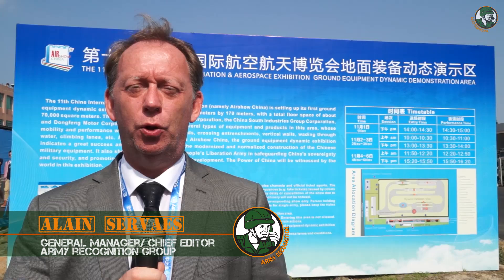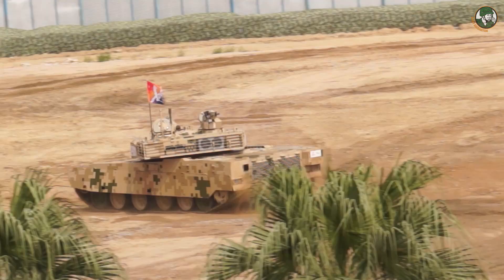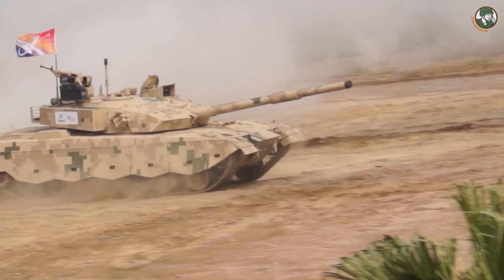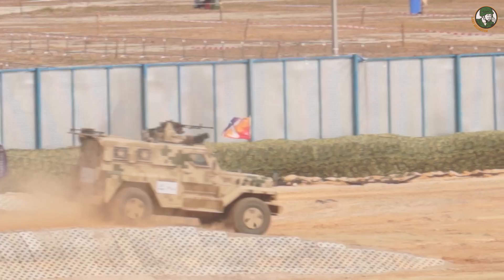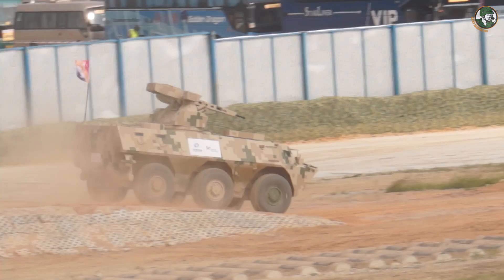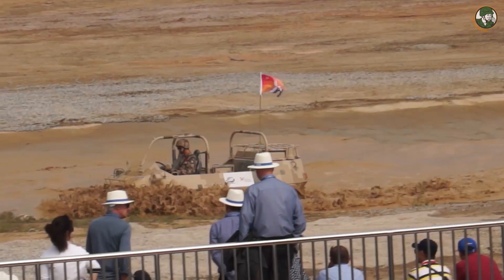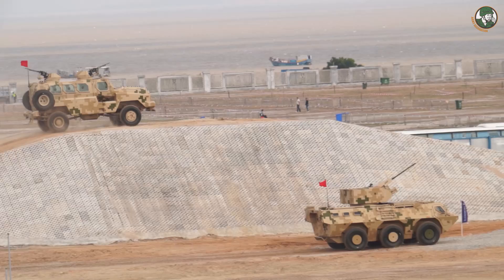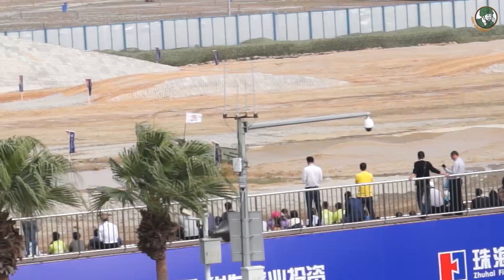Live mobility demonstration NORINCO main battle tank armoured all terrain vehicles AirShow China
For the first time in the history of AirShow China, Aviation and Aerospace defense exhibition which takes place every two years in the city of Zhuhai, on the southern coast of Guangdong province in China, the Chinese Defense Company NORINCO China North Industries Group Corporation carried out a land mobility demonstration with main battle tanks, armoured infantry fighting vehicles, wheeled combat vehicles and all-terrain vehicles.
Read more news about Zhuhai AirShow China 2016 at this

Summary of the video:

- 00:39 VT4 main battle tank
- 01:40 VT2 main battle tank
- 02:27 VN12 tracked infantry fighting vehicle
- 03:26 VP1 4x4 MRAP
- 04:00 VN4 4x4 APC armoured personnel carrier
- 04:29 VN2C 6x6 armoured personnel carrier
- 05:00 VN1 8x8 armoured vehicle personnel carrier
- 05:25  CS/VP4 Lynx All-terrain vehicle
- 06:26 CS/VN9 6x6 armoured personnel carrier
- 06:47 CS/VP3 4x4 MRAP
- 07:20 CS/VN10 4x4 4x4 light tactical armoured vehicle
- 07:35 Dong Feng 4x4 light tactical vehicle